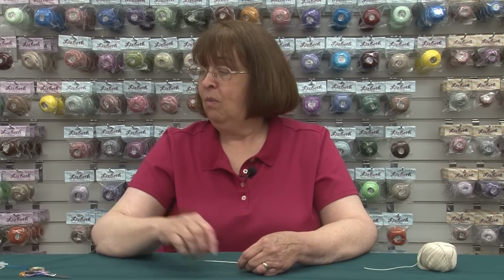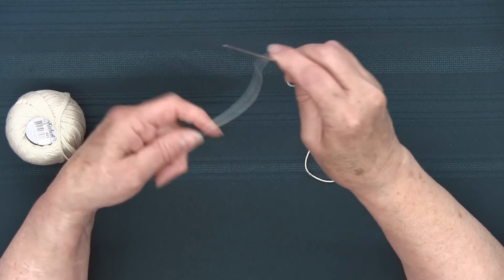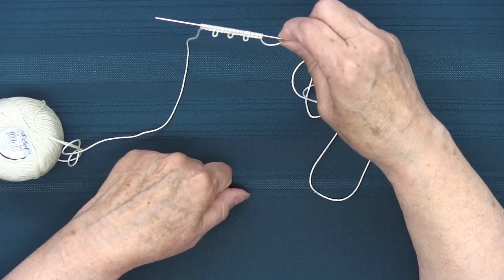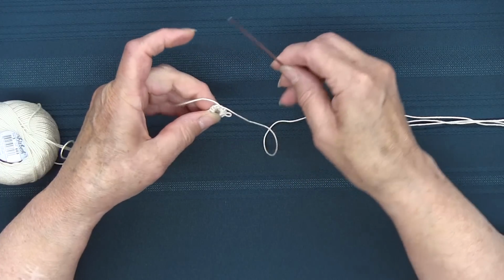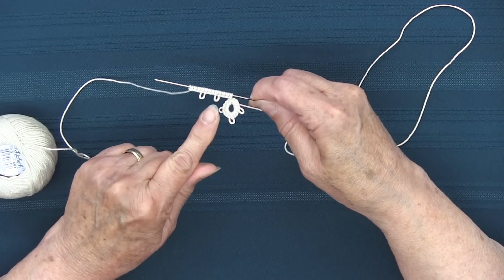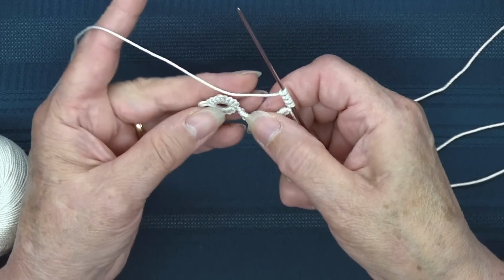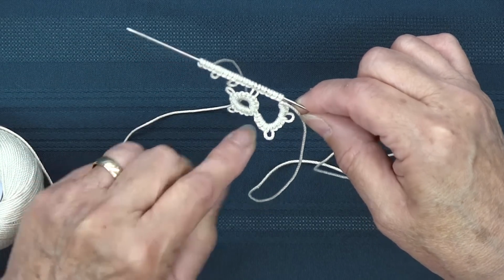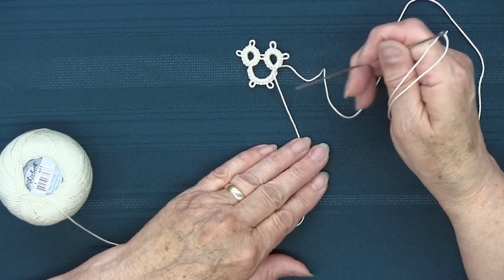How to Needle Tat Rings and Chains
Author and teacher, Kaye Judt, demonstrates needle tatting rings and creating chains.